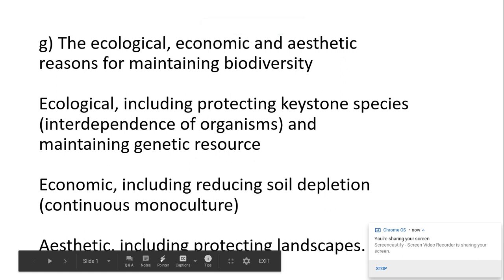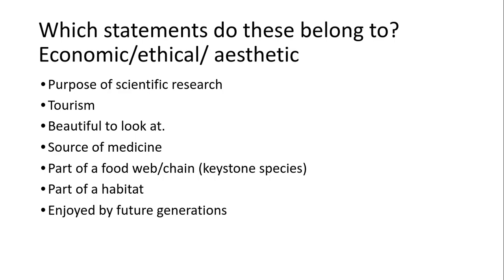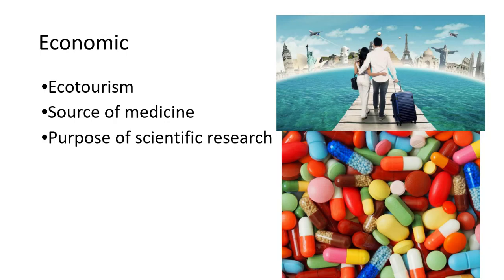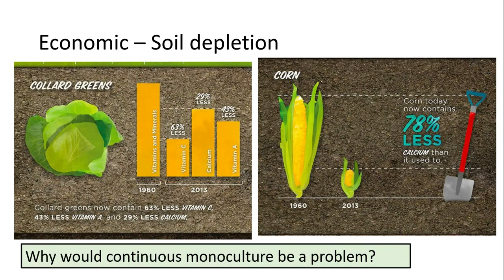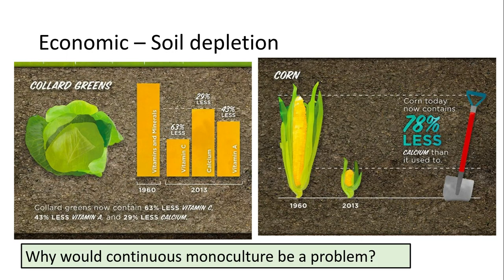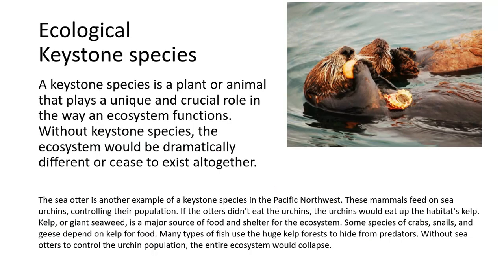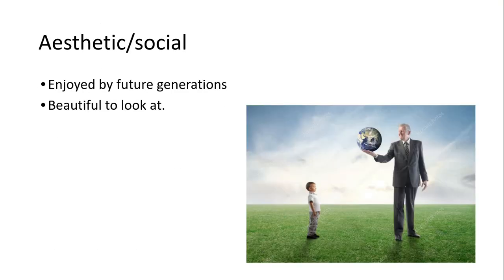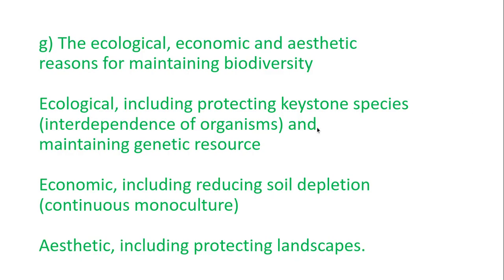4.2.1 Biodiversity g) Ecological, economic and aesthetic reasons to maintain biodiversity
OCR A level Bioloy A
4.2.1. Biodiversity
g) The ecological, economic and aesthetic reasons for maintaining biodiversity

Ecological, including protecting keystone species (interdependence of organisms) and maintaining genetic resource

Economic, including reducing soil depletion (continuous monoculture)

Aesthetic, including protecting landscapes.